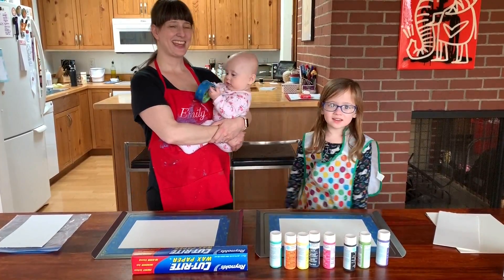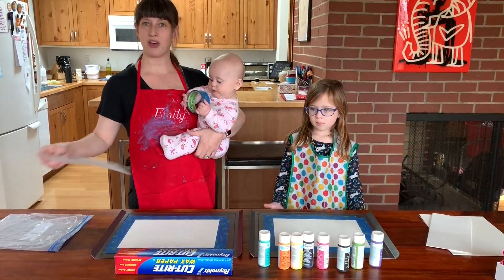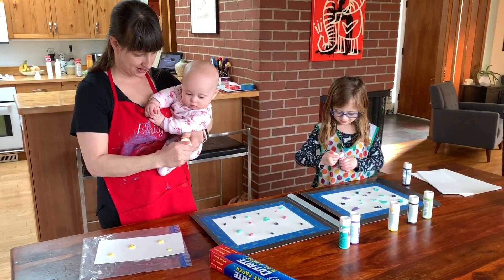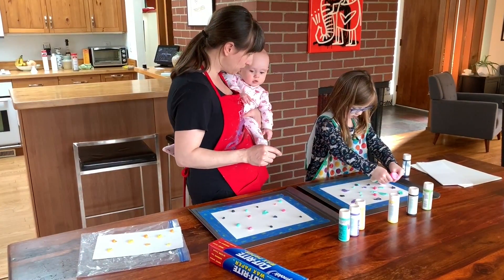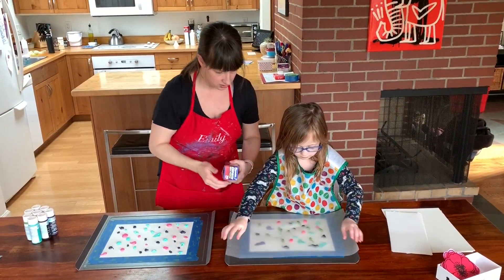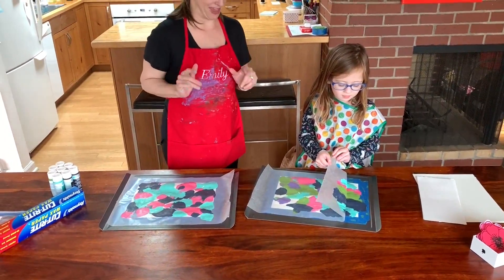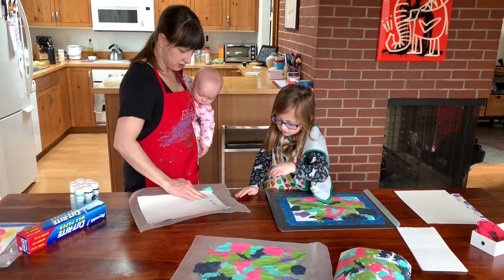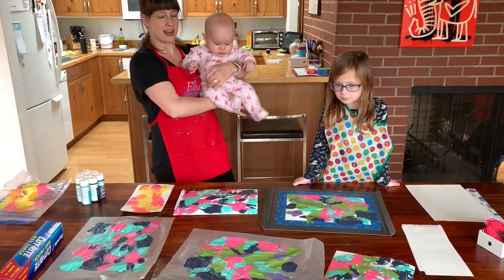Smush Paintings (with a hack for how to do it with a baby!)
We had an absolute BLAST making these smush paintings. Even baby Mia got in on the fun and created her own painting (with a little help from Mama).

What you'll need to make your own:
+ paint (acrylic or tempera work best)
+ several sheets of watercolor paper
+ wax paper and/or zip-top bag
+ baking sheet or table cloth
+ painters tape

Did you try this one out at home? We'd love to see how yours turned out!